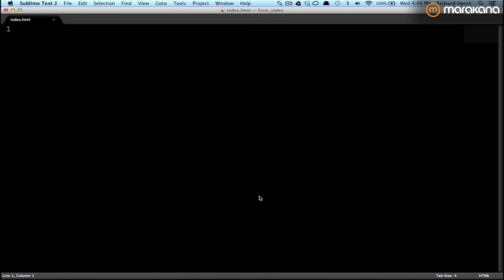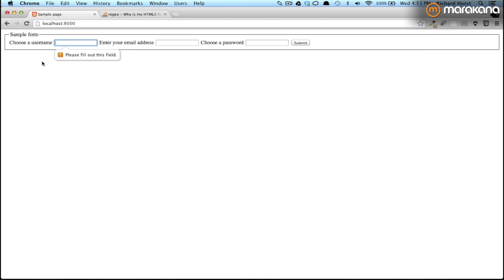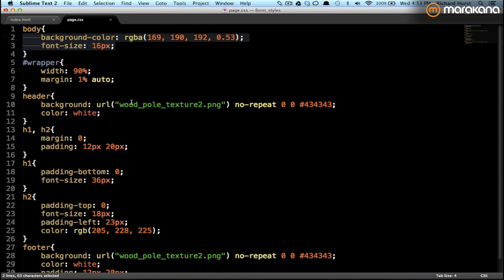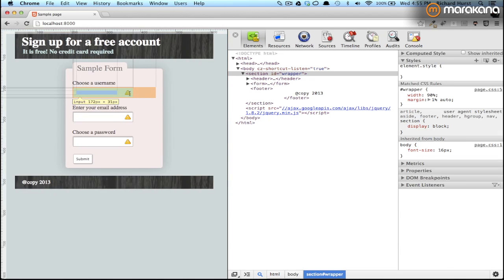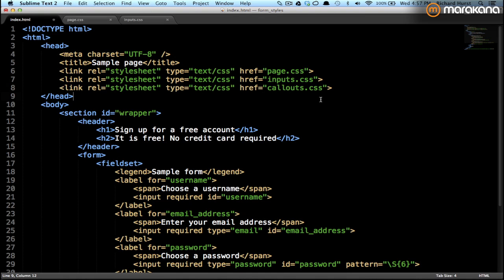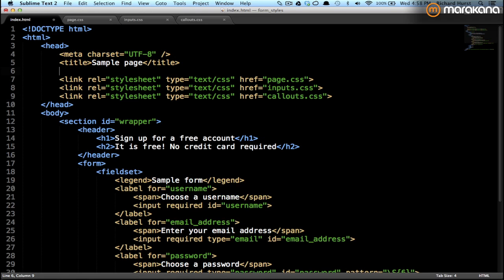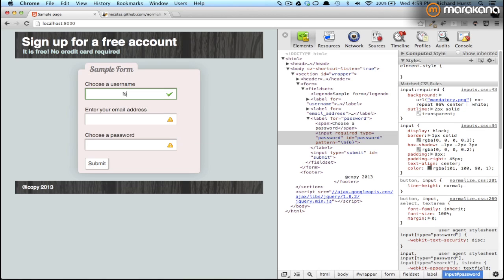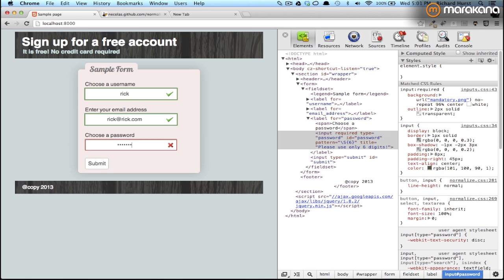Styling HTML5 Form Validation Messages with CSS3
In this screencast I demonstrate a hidden CSS3 feature of webkit, that allows us to override the default styling of the validation bubbles. You would think adjusting the CSS of the validation bubbles would be straight forward, and that you could jump into chrome developer tools and monkey around with the way they look.

Unfortunately not. :(

These CSS3 features are not so openly documented and as easy to modify as we would like. Basically it requires a little "under the hood monkey wrenching", however, luckily for us these validation bubbles are completely customizable.

As long as you have some basic CSS styling chops, and know which "hidden selectors" do the all magic, you can make theses things look exactly as you want them to.